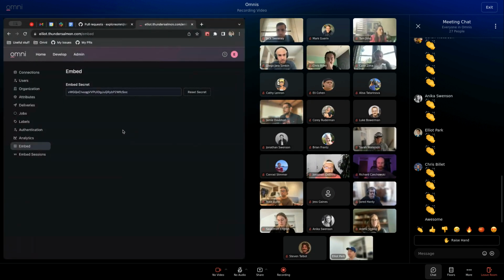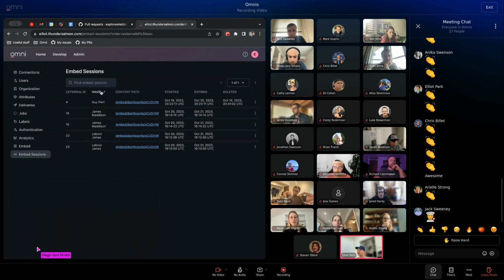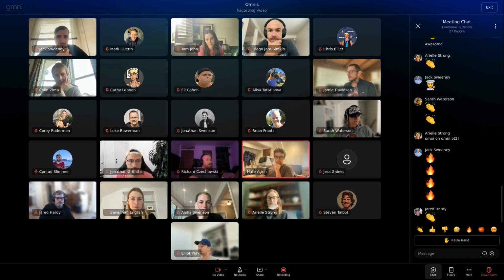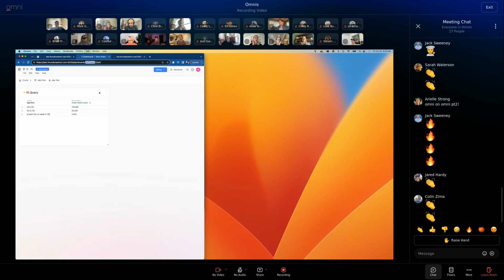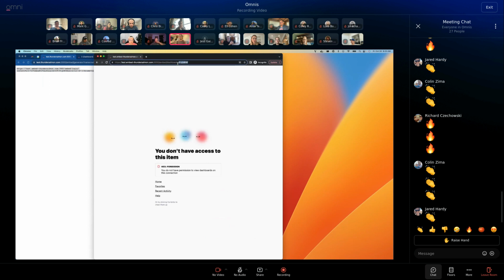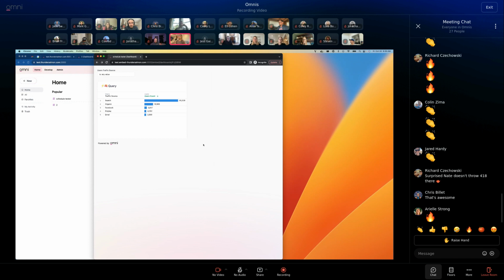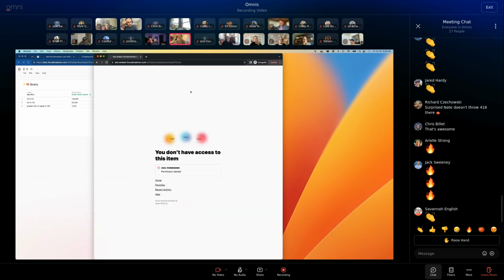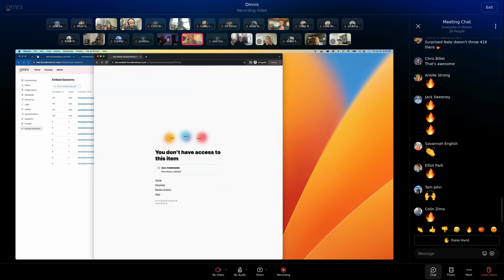2023-10-20 Embedded User Management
Embedded session management for fine grained control of emphemeral SSO user sessions